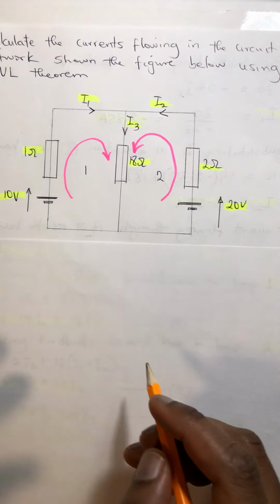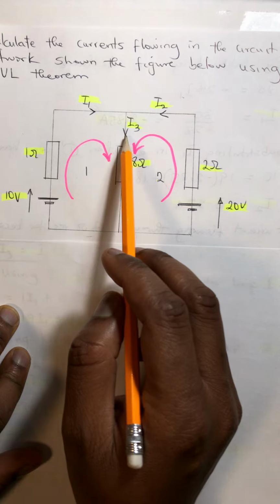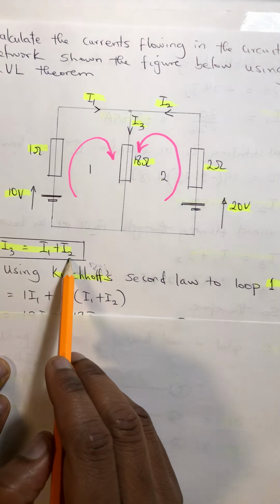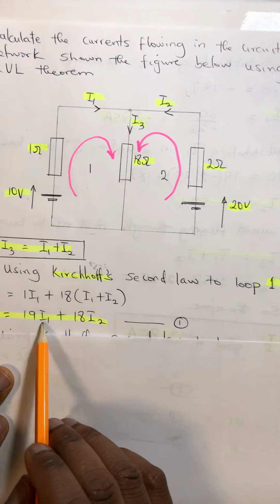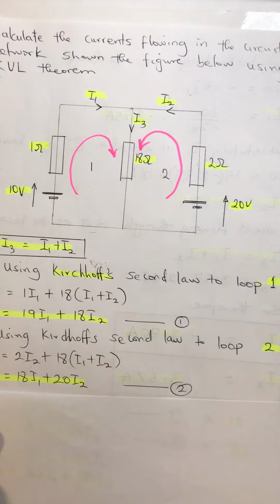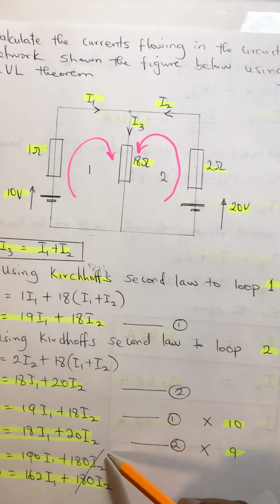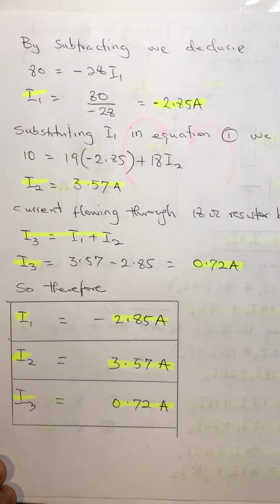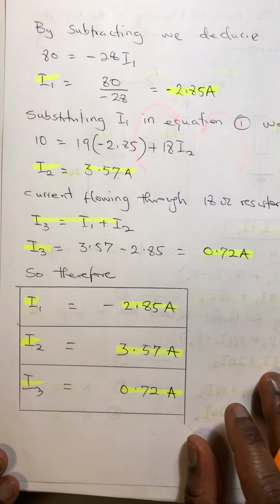How to calculate the current flowing in the circuit network using Kirchhoffs second law KVL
How to calculate the current flowing in the circuit network using Kirchhoffs second law to circuit loops KVL